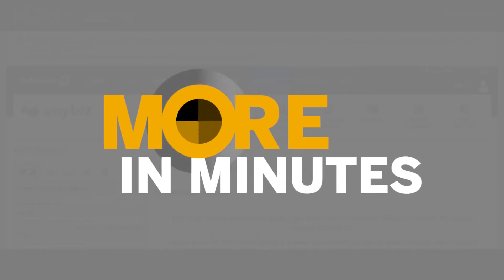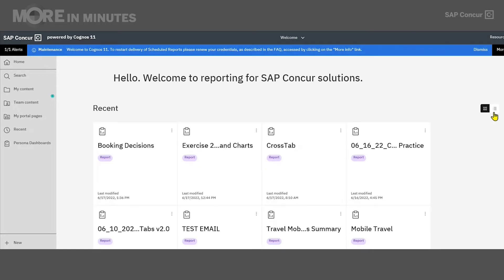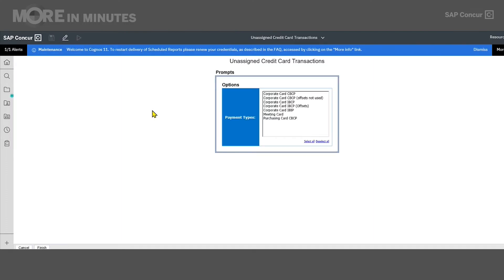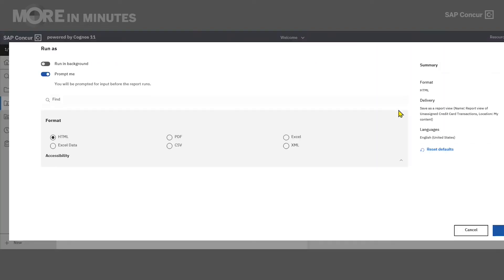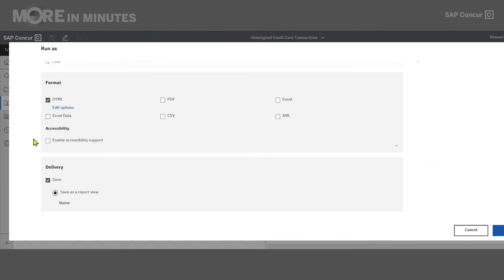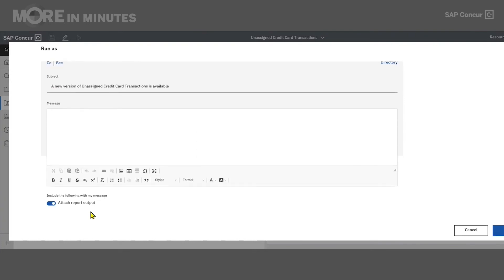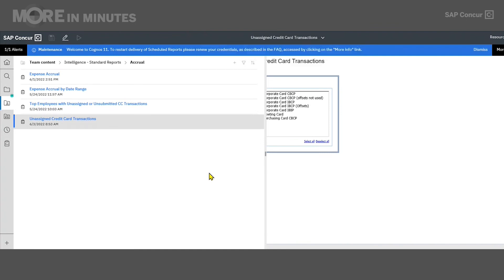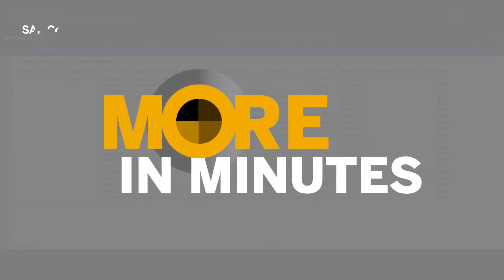More in Minutes: How to Get Started with Intelligence Using Cognos 11 (Reporting Series)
The More in Minutes reporting series give you quick hit, easy-to-apply tips for getting more out of SAP Concur solutions you already have - so you can have more control over spending, bring more value back to the business, and more time back in your day.

In this More in Minutes video, we're going to look at how to get started with Intelligence using Cognos 11. Let's get started! Remember to visit and bookmark the Reporting Hub for additional resources like guides, demo videos, and quick tips: